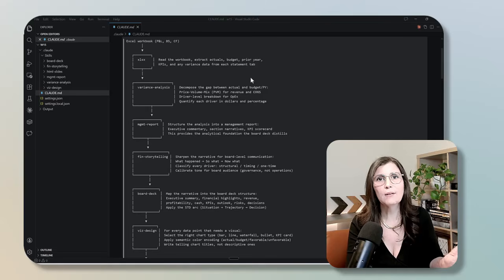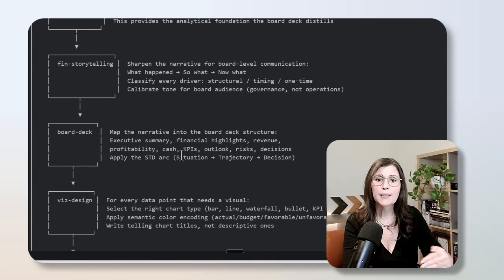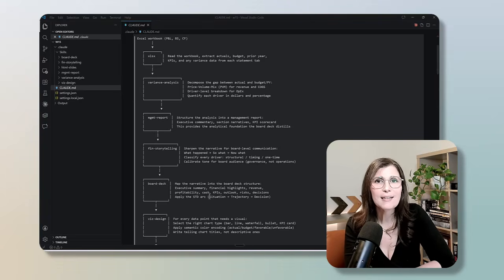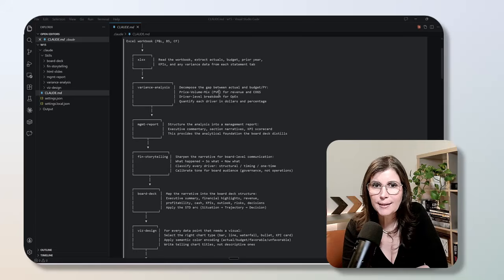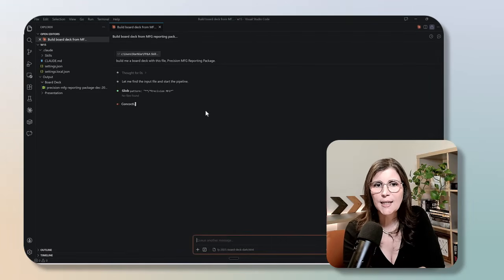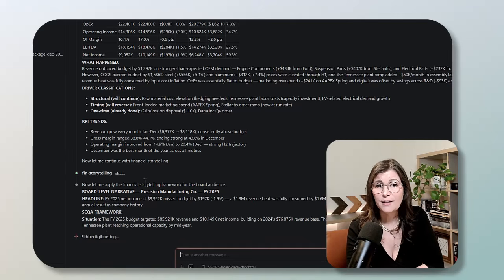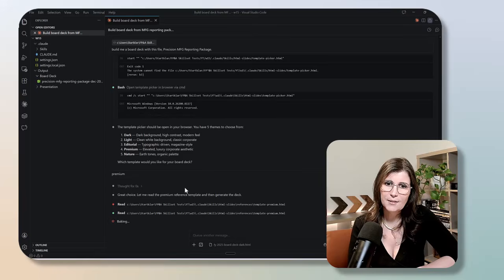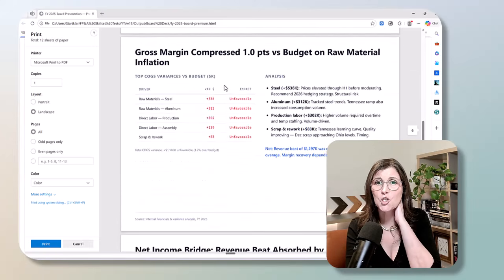Claude for finance. From Trial Balance to board report in five minutes.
I built an agent in Claude Code that takes an Excel financial report and turns it into a polished HTML presentation — like what Gamma produces, but with full control and no subscription.

The agent runs a full pipeline: it reads the Excel, decomposes the variances (price, volume, mix), writes the executive narrative, structures the board deck, picks the right charts, and renders everything as a single HTML file you can open in any browser.

In this video I show you:
- The full pipeline and how each step works
- Why HTML presentations look better than PowerPoint (it's the format, not the tool)
- How to start building something like this yourself